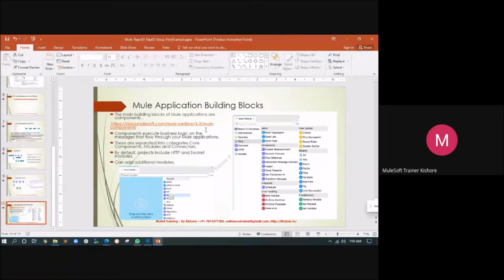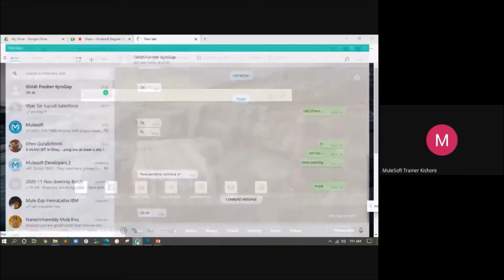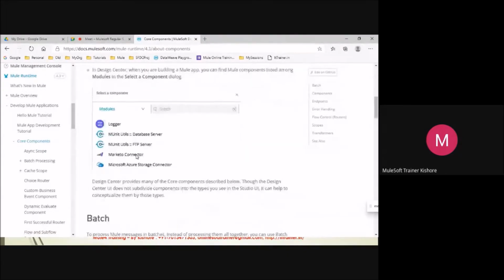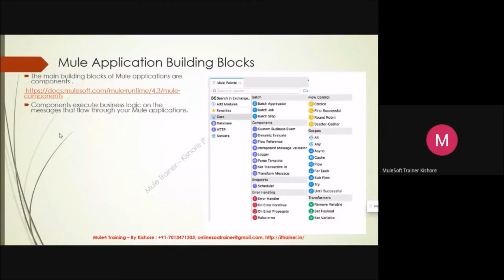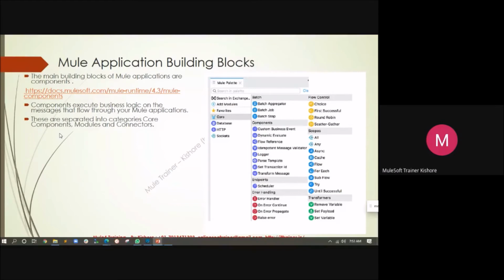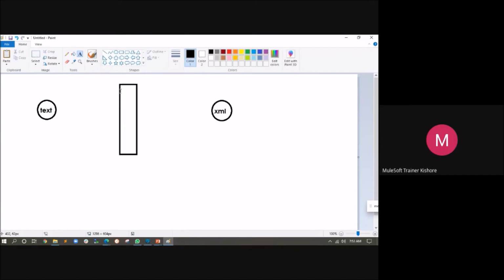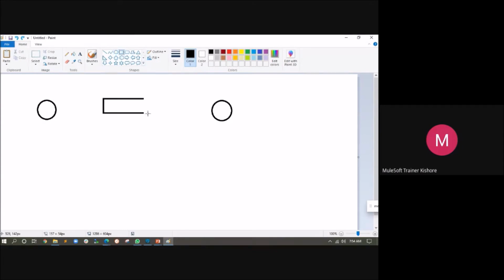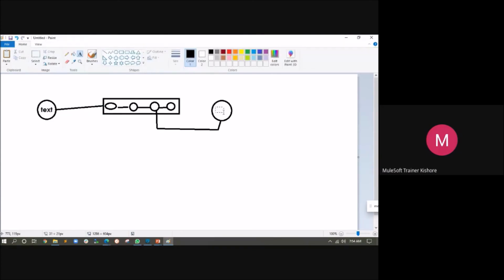Mule Application Building Blocks